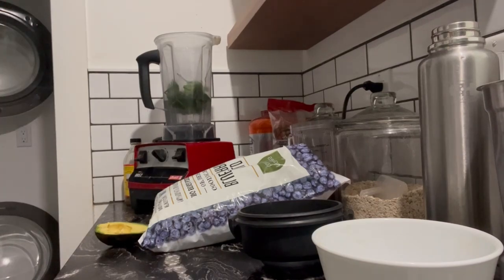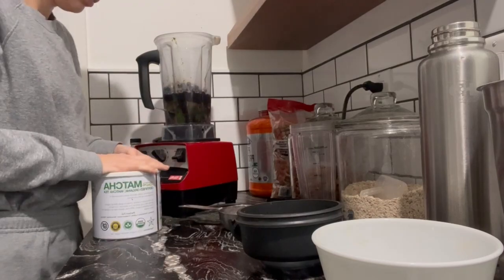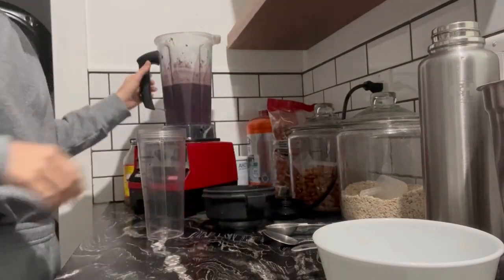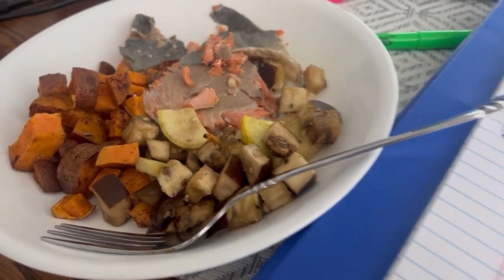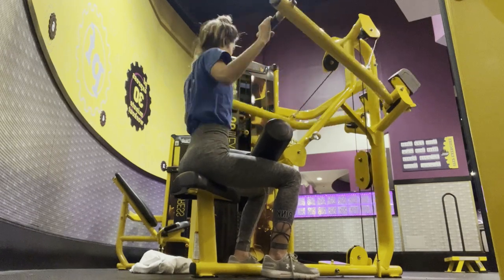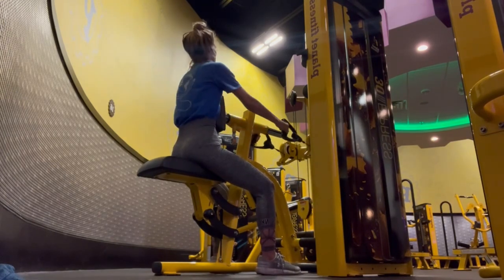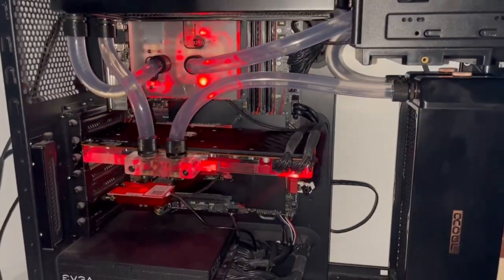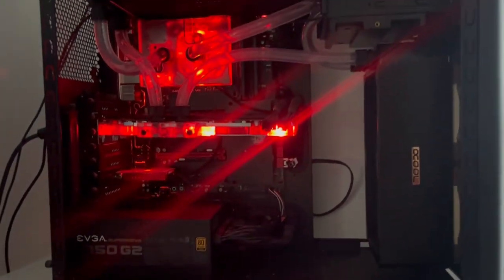Miscellaneous Mini Vlog - Healthy meals, studying, gym, new workstation!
Welcome to this quick productive vlog of a few activities I did over one day! Healthy meals, studying, gym (back workout) and my new computer and workstation for editing videos!

--OddVision, Infraction: Hours
Sunset Drive by Hotham
 / hothammusic
-OddVision, Infraction: Lovely Game